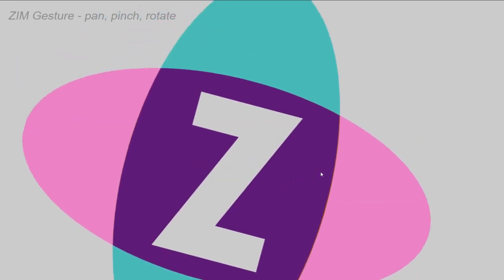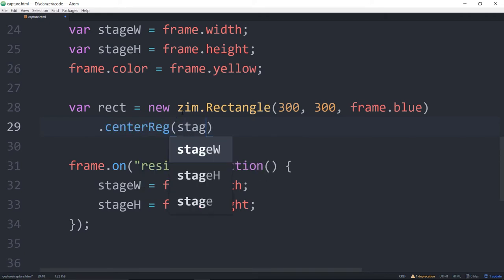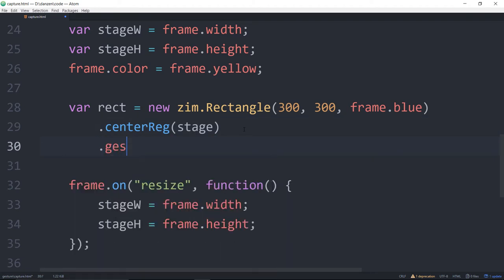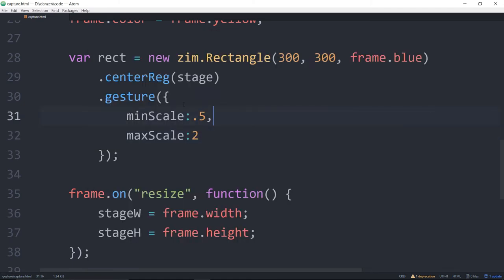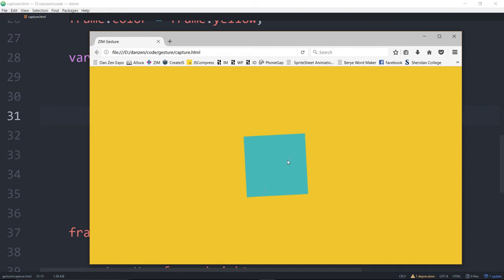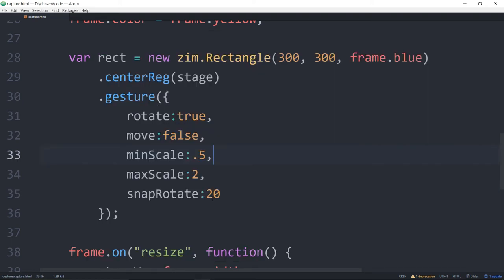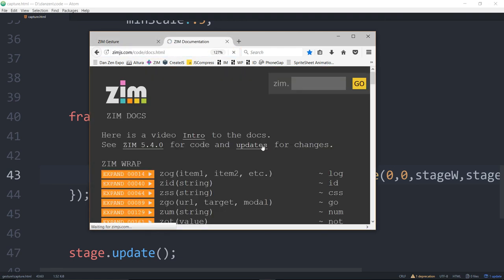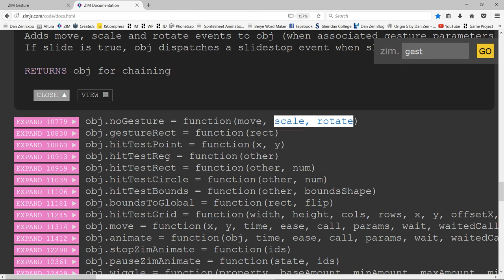ZIM Bubbling: 36. Multitouch Gesture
ZIM Bubbling: 35.

ZIM now has a gesture method to handle multitouch pan, pinch and rotate for translation, zoom (scale) and rotation on mobile and touch screens.